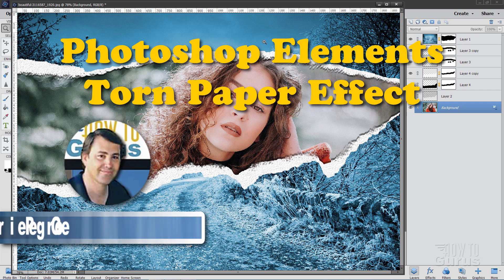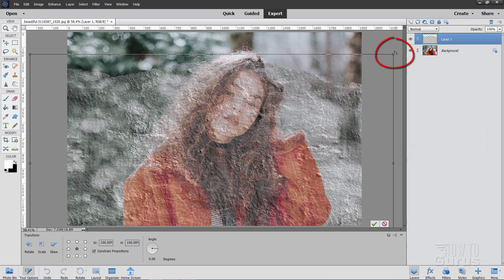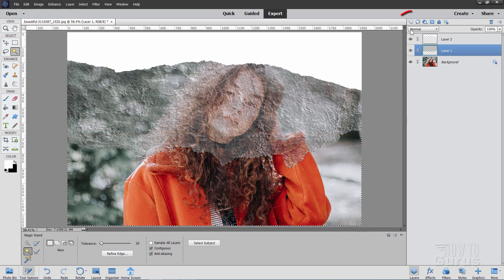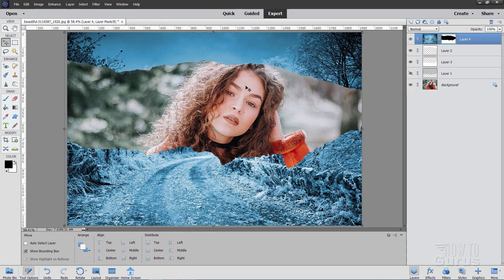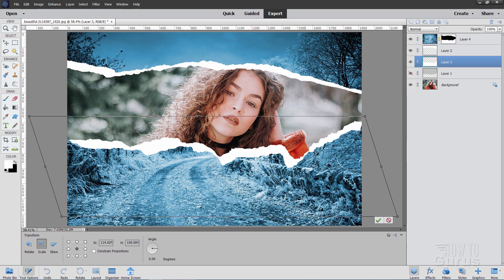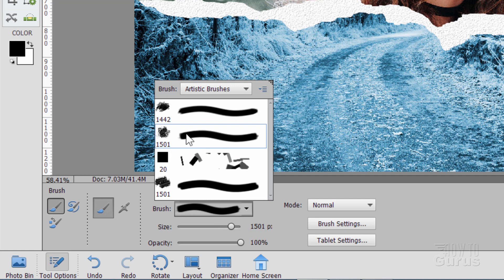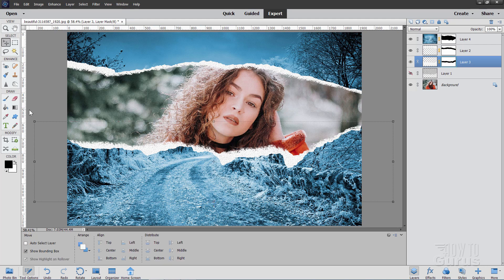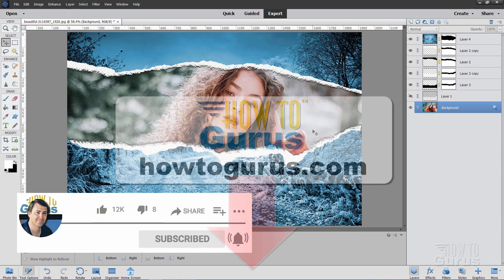How You Can Do a Torn Paper Effect in Photoshop Elements Expert Mode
Photoshop Elements Torn Paper Effect. I show you how to do a Torn Paper Effect with Photoshop Elements, using 3 photos:  Portrait, Landscape photo, Torn Paper image.

00:00 Photoshop Elements Torn Paper Effect Intro
00:32 Open Original Portrait Photo
00:44 Open the Torn Paper image
00:55 Rotate the Torn Paper image to horizontal
01:07 Setting Floating Windows option
01:17 Dragging the Torn Paper image into working file
01:28 Resize and position Torn Paper image
01:57 Select the transparent area at top and fill white on new layer
02:48 Doing the same steps for the bottom of the image
03:45 Open the Landscape Photo and drag into working file
04:14 Selecting the transparent area between the two white shapes
04:32 Make a Layer Mask on the Landscape and Invert the Mask
04:59 Show the Portrait Layer, show and position White shape layers
05:28 Distort the White Shapes to give the Torn Paper edge effect
07:18 Add Texture to the White shapes
07:56 Distress the Edge using a Rough paint brush on Layer Mask
10:14 Add Shadowing to Paper Edge
11:40 Like, Share, Subscribe